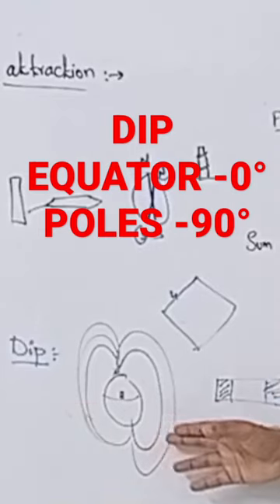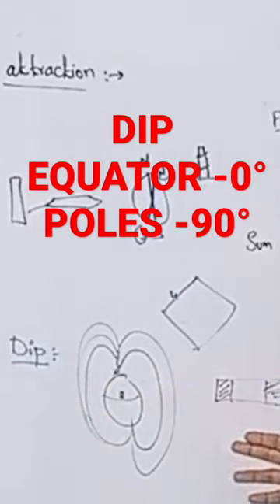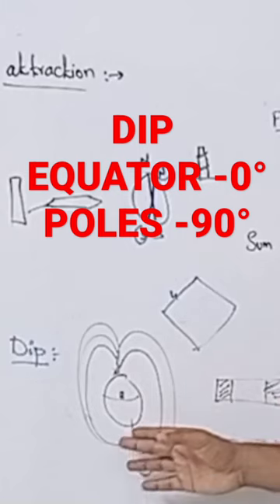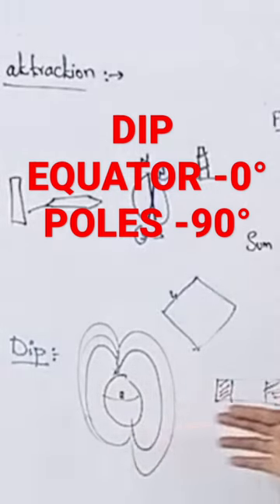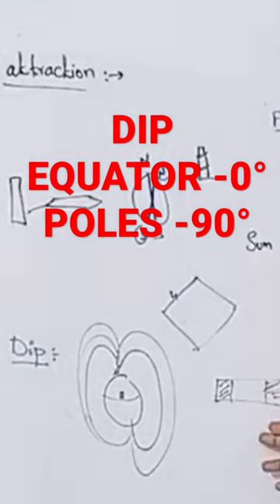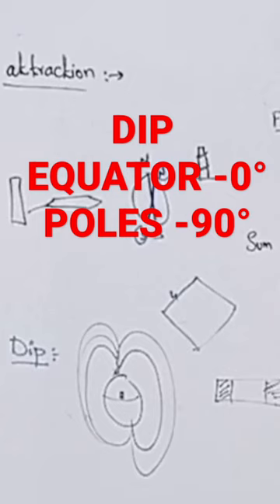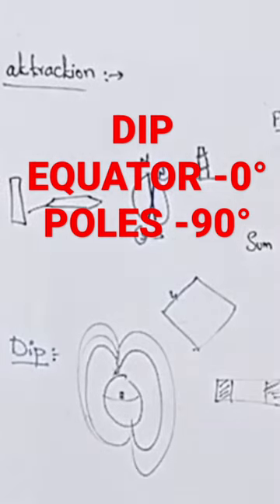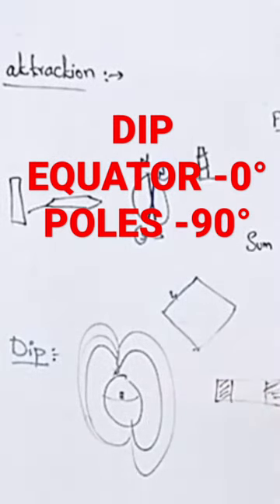WHAT IS DIP OF MAGNETIC NEEDLE ? || CIVIL ENGINEERING AE AEE VILLAGE SURVEYOR VRO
Our Key Moto Is To Provide Free Civil  Telugu Classes and guidence In Online For APPSC And TSPSC AE AEE POLYTECHNIC LECTURES And PGECET ECET
If You Had Any Doubts Or Queries In The Content Plz Contact Our Following Details